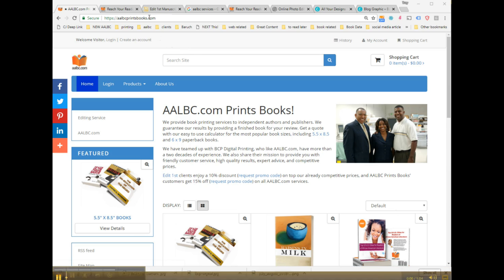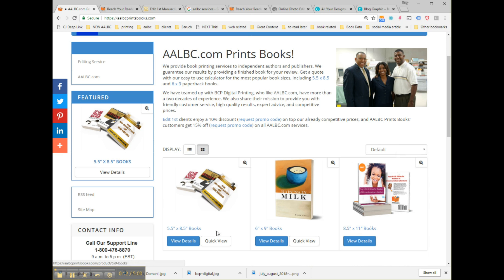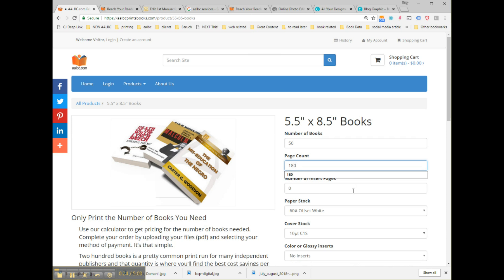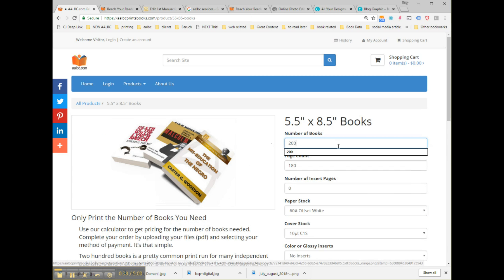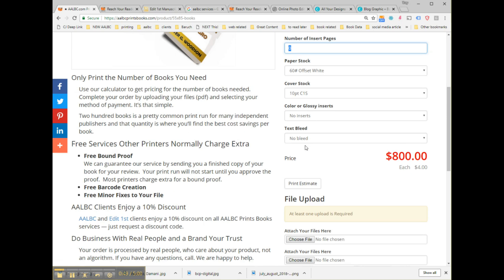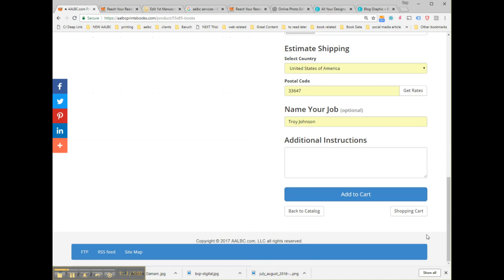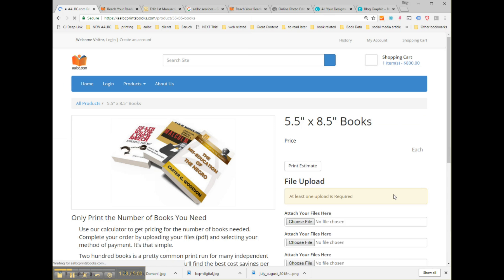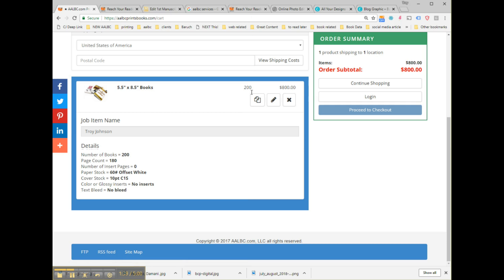Get the Cost to Print Your Book With Our Calculator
You may use our calculator to quickly and easily get the cost to print you books.  As always you will get a Free Bound Proof, Free Barcode Creation, Free Minor Fixes to Your File, competitive prices, and you don't have to pay extra "royalty" fees.

Your order is processed by professionals, who care about your product, not an app. We have printed millions of books and are backed by a family of businesses, with over a century of combined experience in book publishing, sales, and promotion.